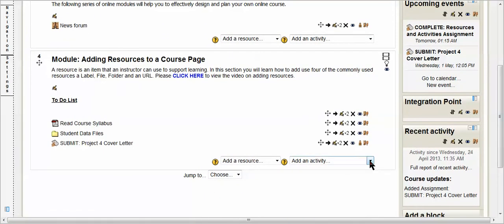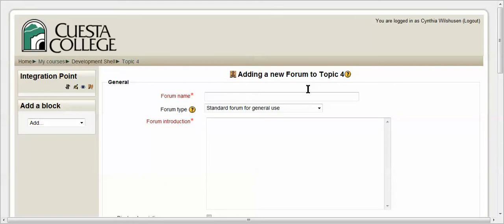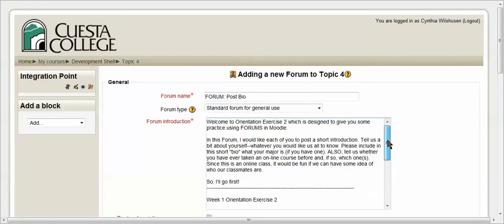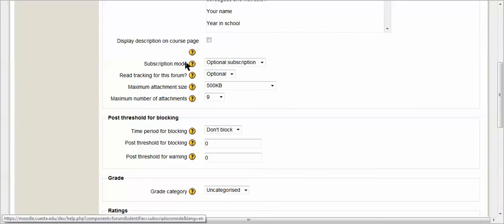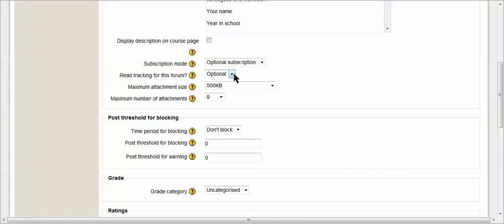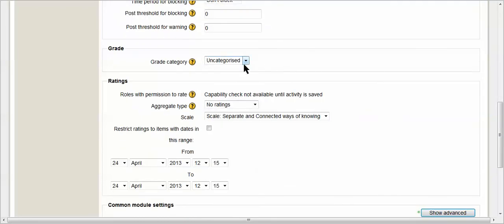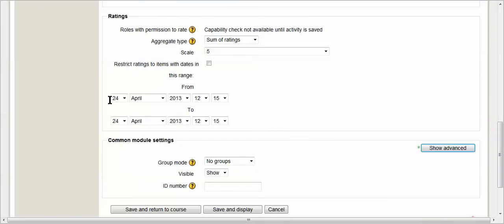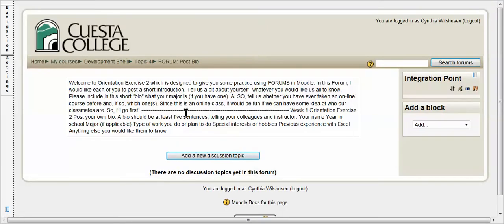Adding Forum Activities